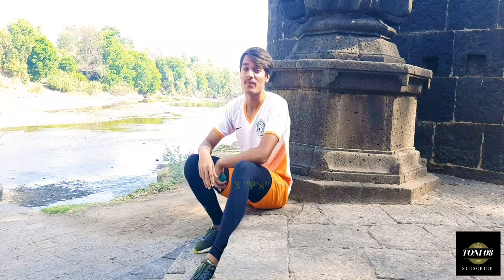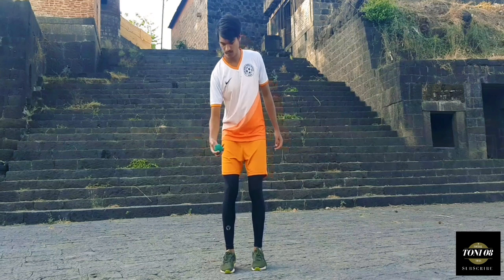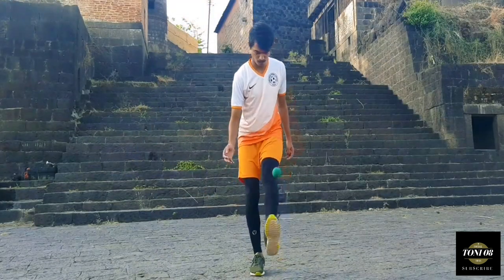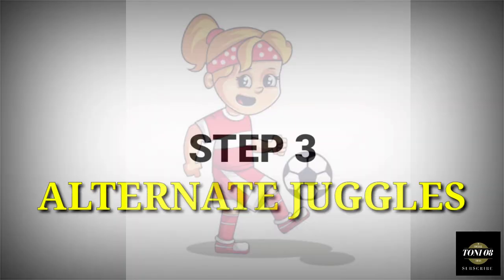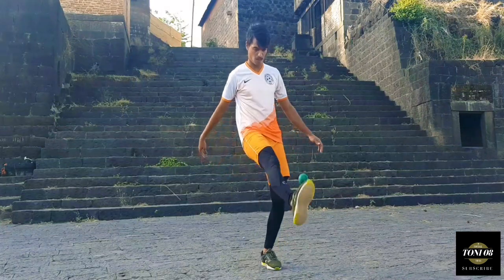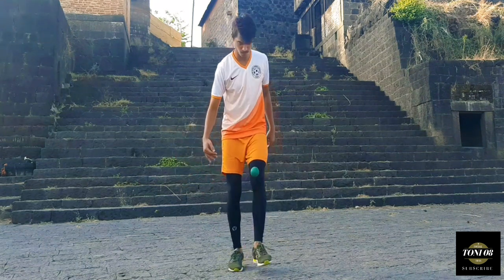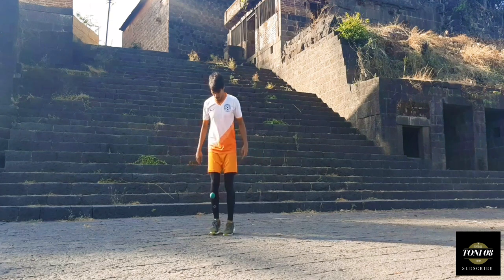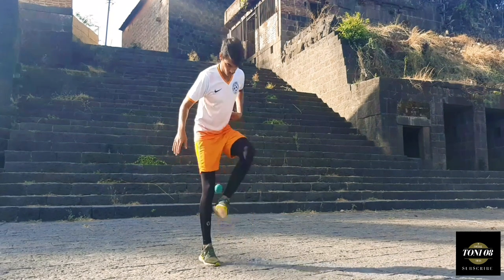Learn how to JUGGLE TENNIS BALL in 4 simple steps!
Hello guy's! This is Sourabh.
So today I have made a video on Juggilg a Tennis ball in 4 Simple Steps.
Yes, a tennis ball is much smaller than a soccer ball, but the idea behind these drills is not to learn how to shoot. These tiny balls will get your feet used to staying in tune with each other. Of course, the biggest benefit of these drills is that regular soccer balls will seem huge in comparison, making ball control that much easier.
Tennis balls will get your feet use to kicking the ball with precision, and to stay focus with every touch . The biggest benefit of these drills is a regular soccer ball will seem huge in comparison, making ball control that much easier.
Anyone looking for better ball control, especially dealing with settling balls with your feet that are being played to you in the air, I would highly suggest juggling with a tennis ball. I know juggling with a standard size ball is a great way to improve ball control, but I think a tennis ball will quickly take that aspect of your game to a higher level
So Let's dig in.